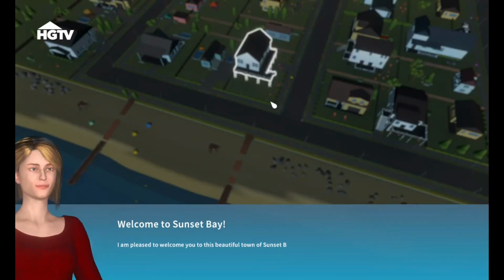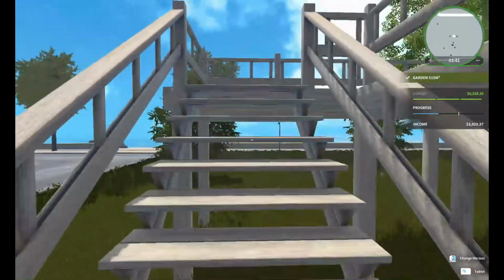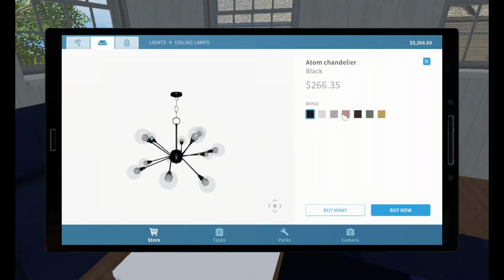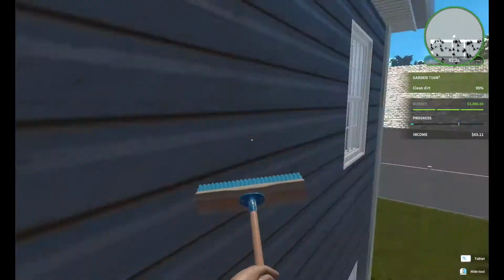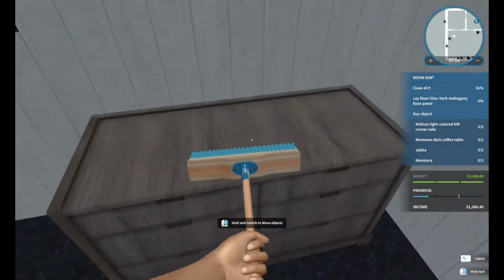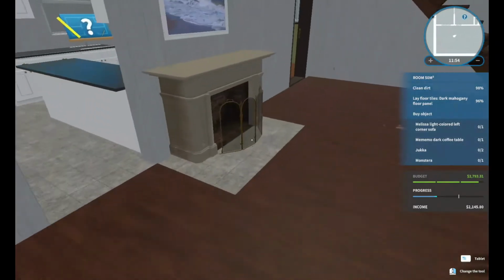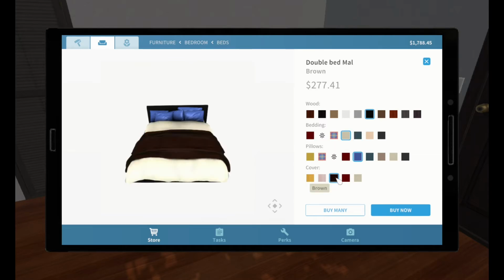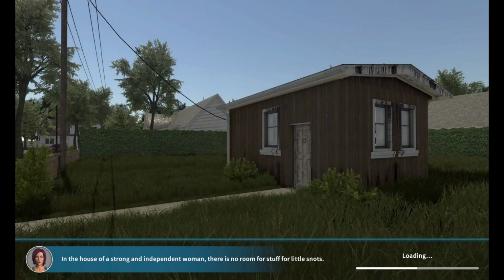House Flipper Ep 15- Decisions Galore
Here, come take a look at the DLC with me. :) I should maybe watch the actual show it's based on...

It's encouraging and lets me know if you'd like me to keep going.
(Note- these first 20 eps were recorded at the end of 2020 and are a little outdated.)